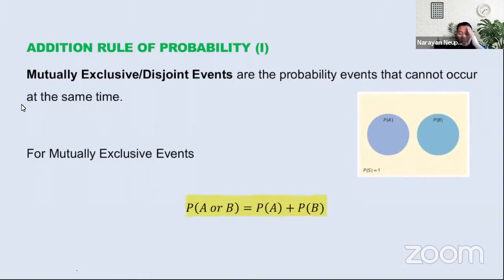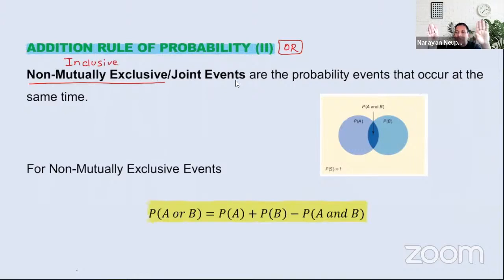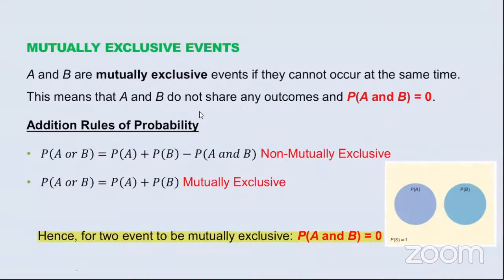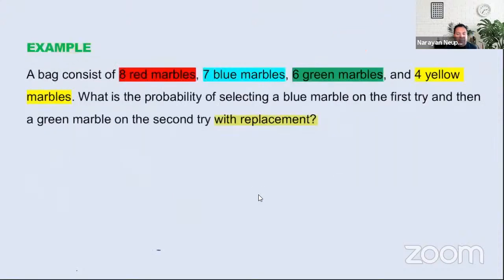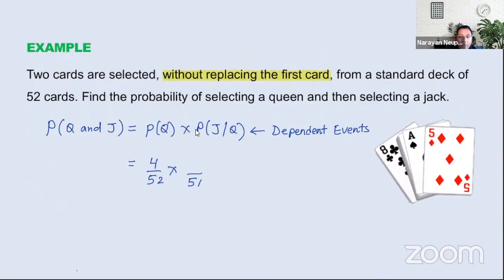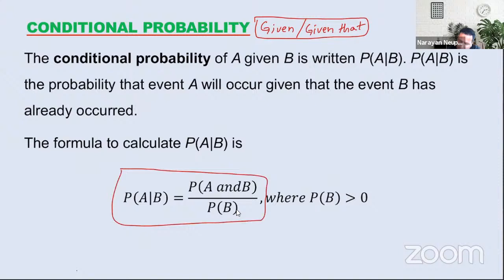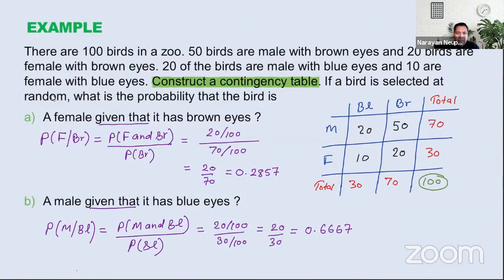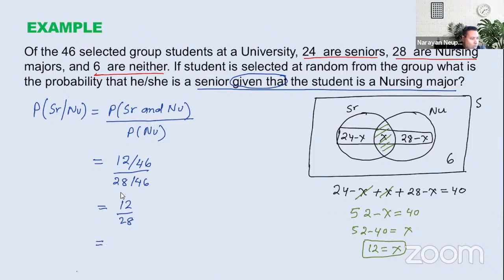MAT 135 FA 21 TR @ 9:00 AM on 9/23/2021